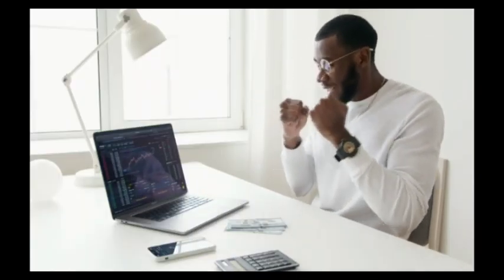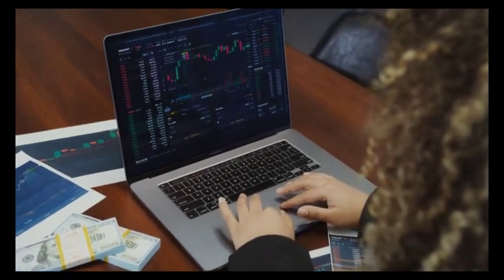Web3 and the Decentralized Internet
In this video, we dive deep into the world of Web3 and the Decentralized Internet, exploring what these concepts mean for the future of the online world. From blockchain technology to decentralized applications (dApps), we cover everything you need to know about the next evolution of the internet.
Join us on this journey to unravel the potential of Web3 and how it's shaping the decentralized future of the internet.